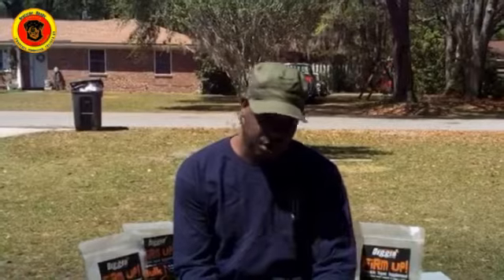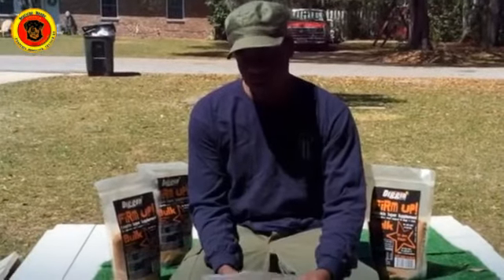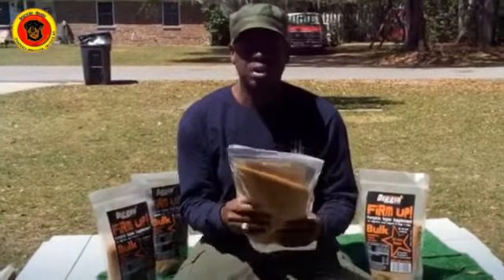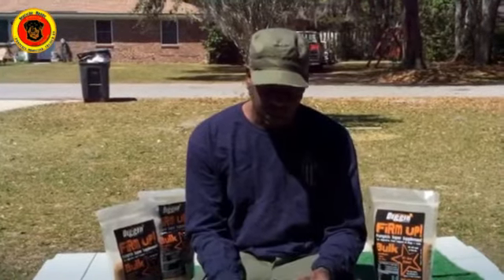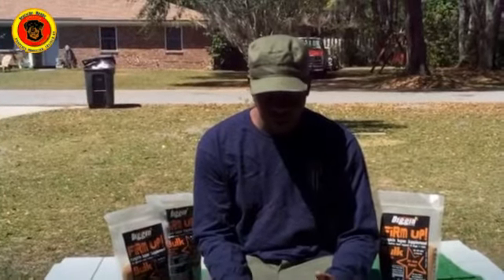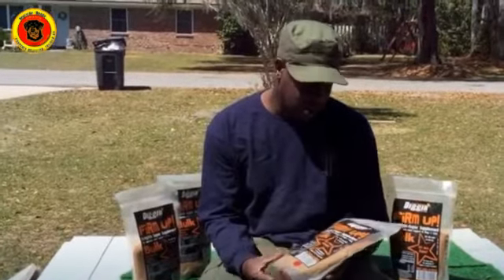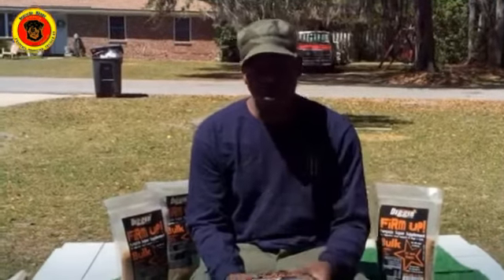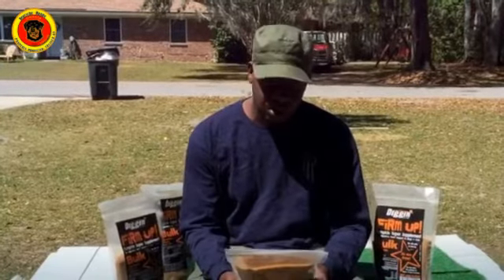Pumpkin Diet 4 Dogs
Does Pumpkin Supplement Really Work For Dogs